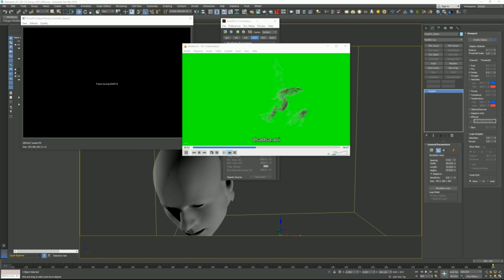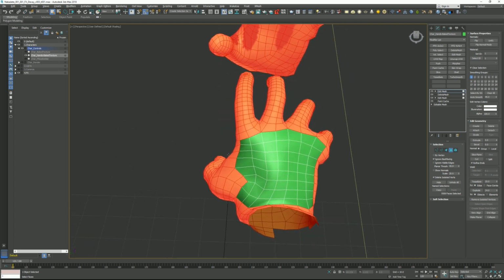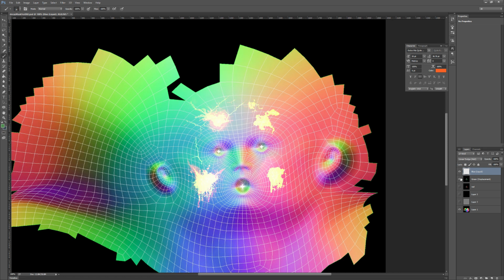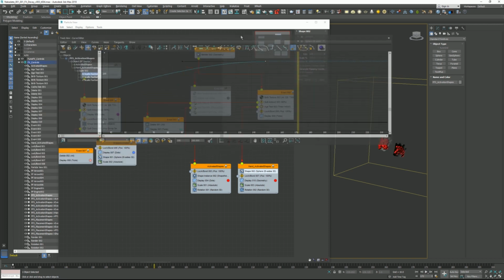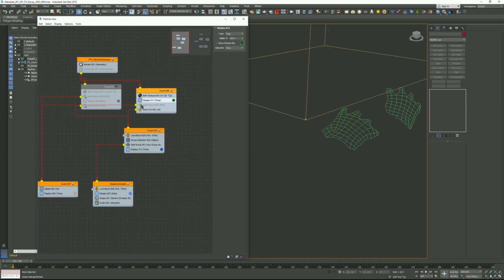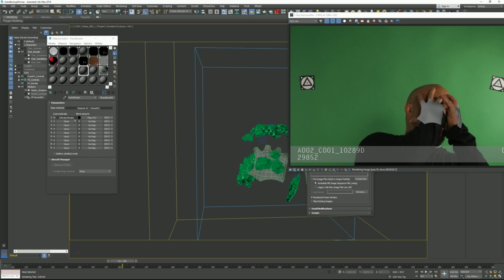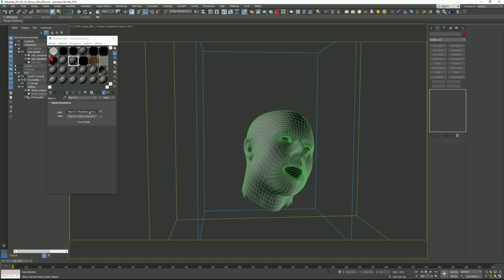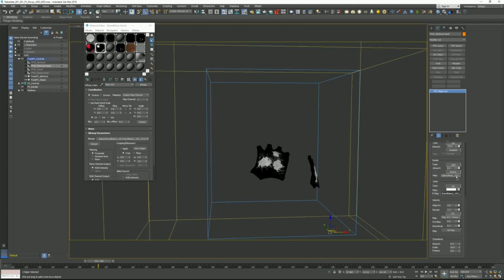Video003 Pub revised